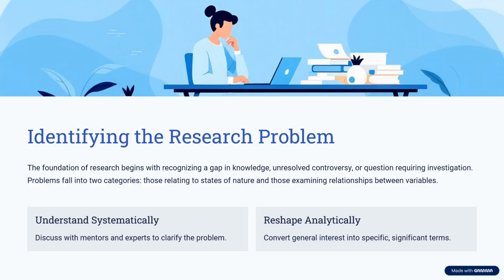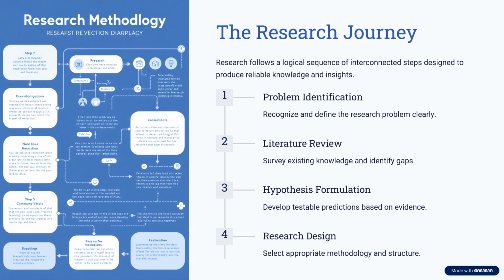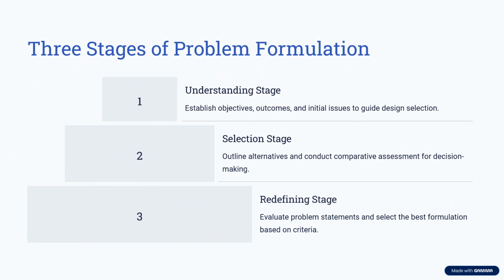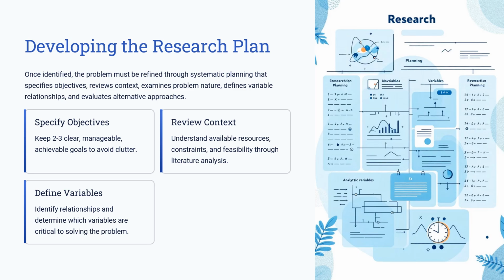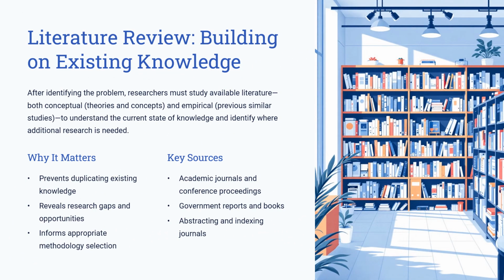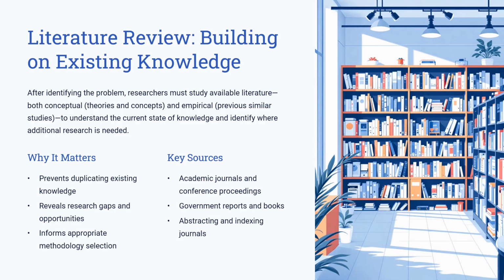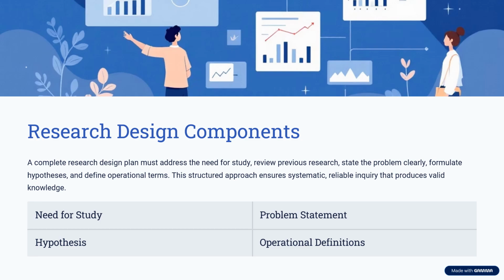Research Methodology: Lecture 2 - Research Process - Kulpash Kuptleuova